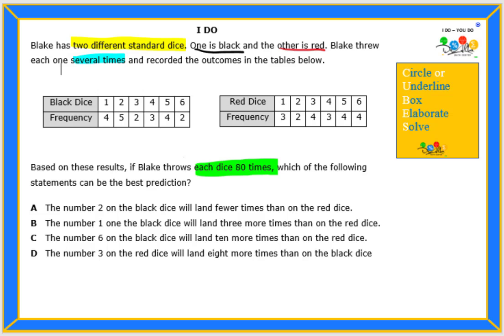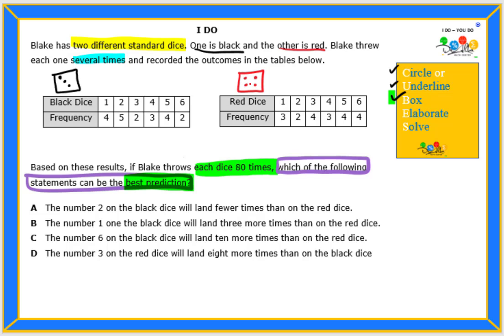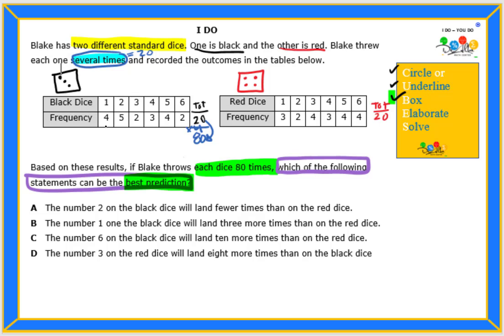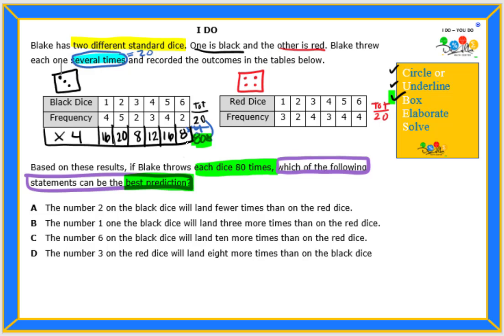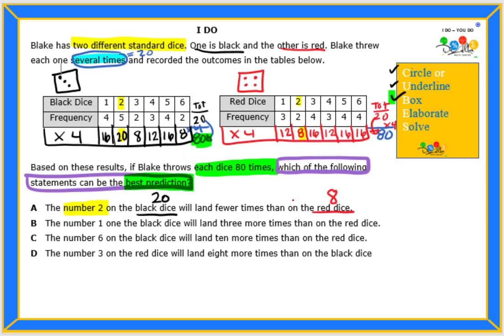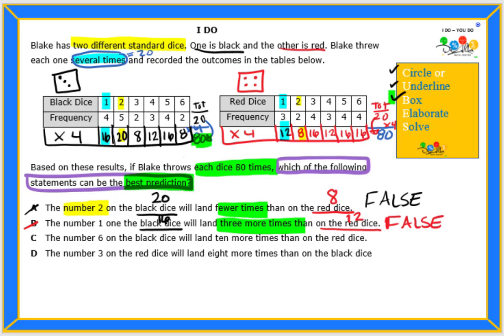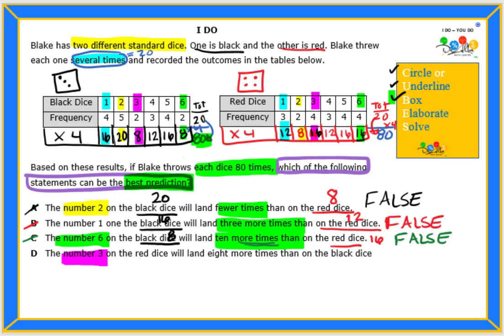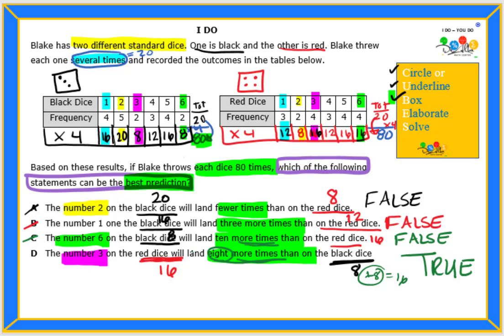7.6(H) Question 13 - I Do - You Do (English)